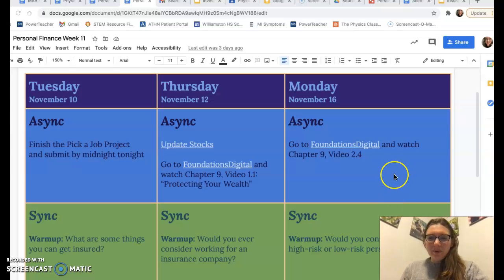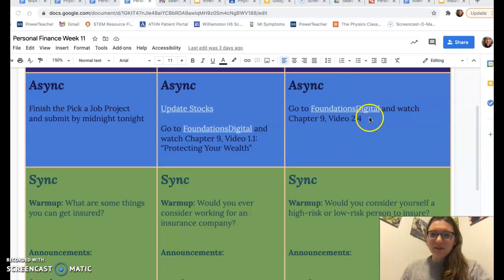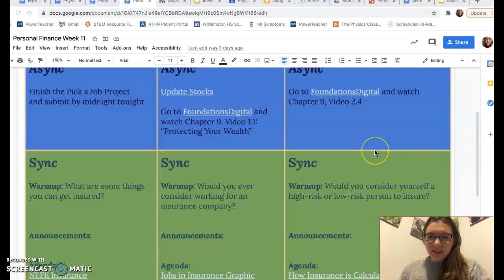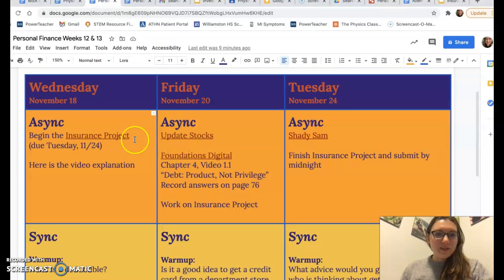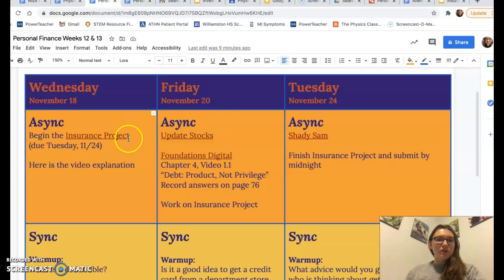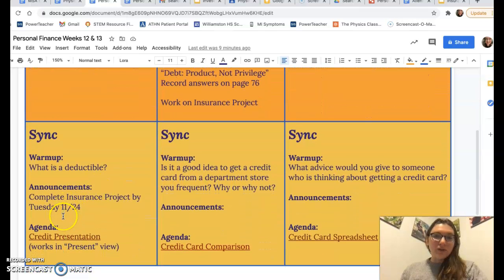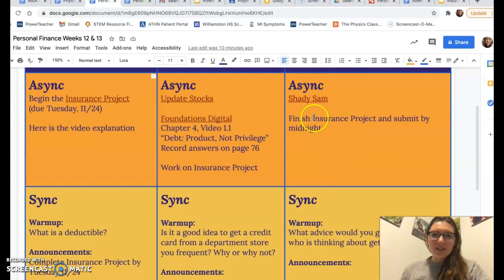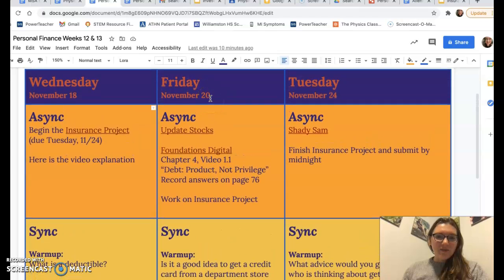Personal Finance Weeks 12-13